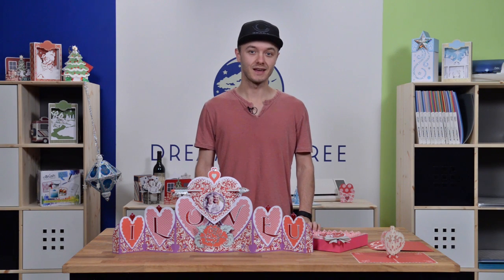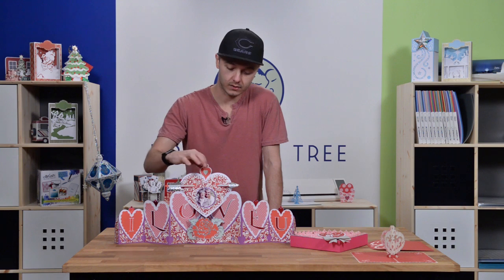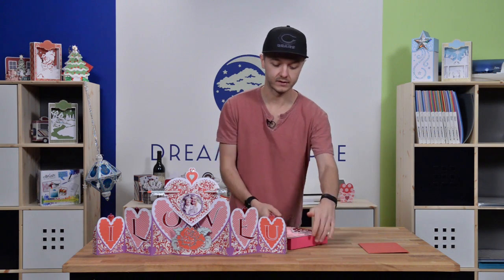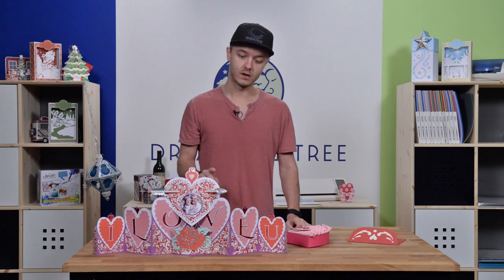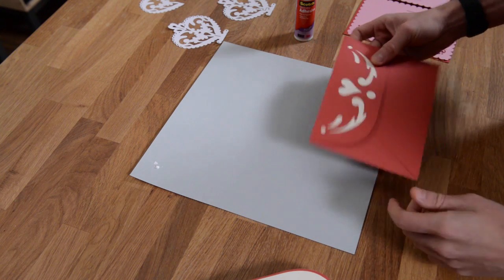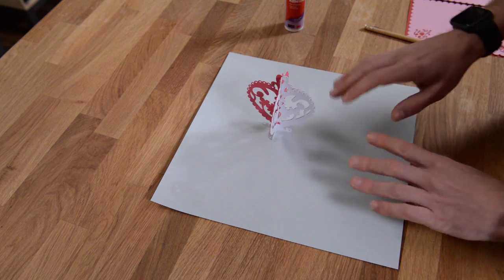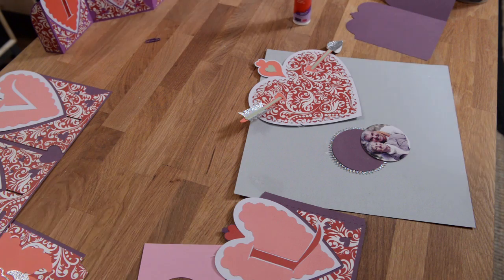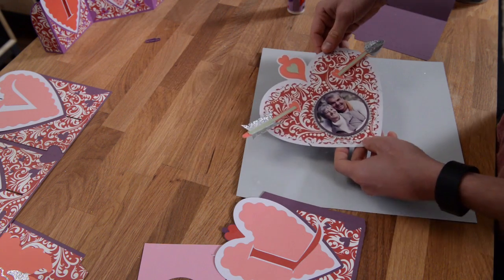I Love You SVG Bundle - Assembly Tutorial (For Cricut, Silhouette, and ScanNCut)